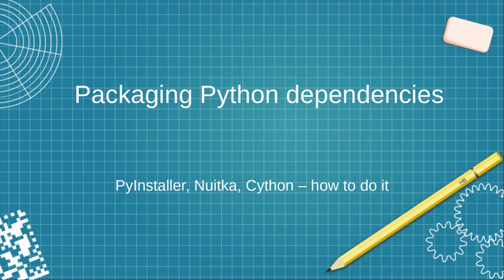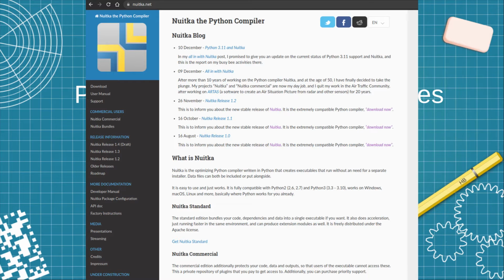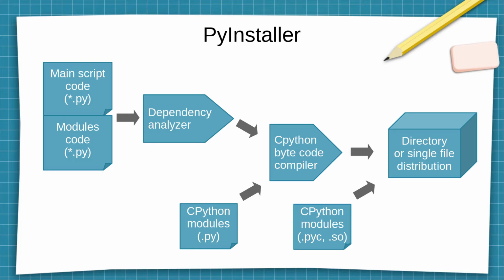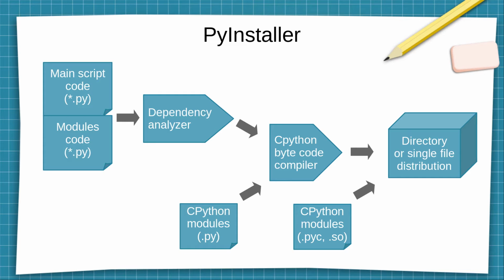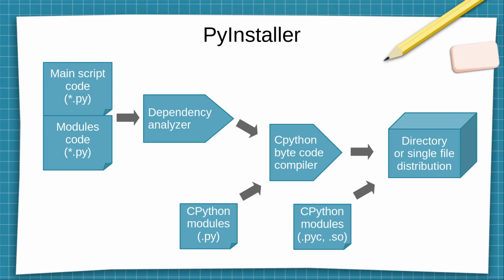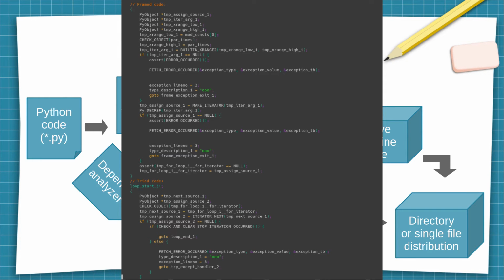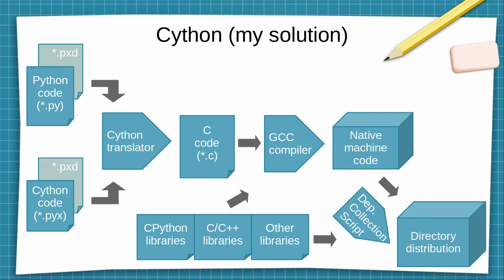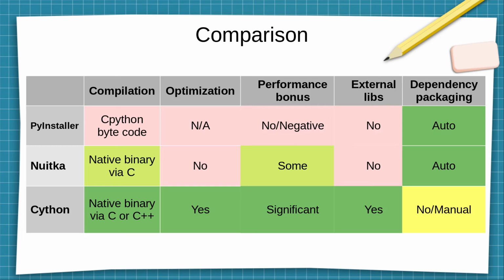Packaging Python: PyInstaller, Nuitka, Cython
Sometimes you may want to make a standalone distribution of your code. Let's find out how to do it and what way is the best for you.